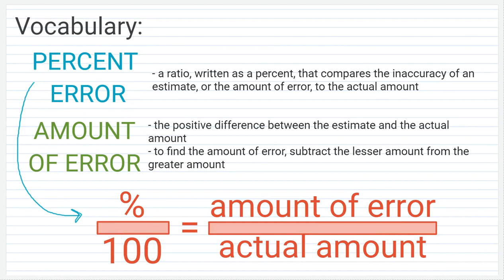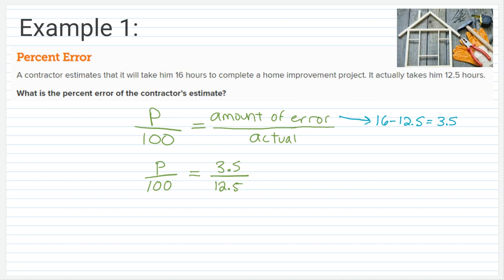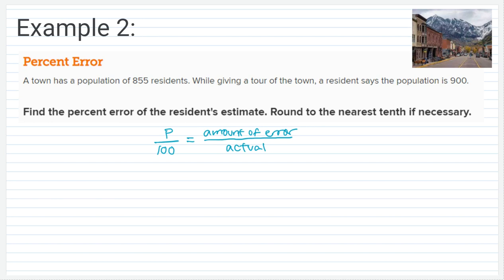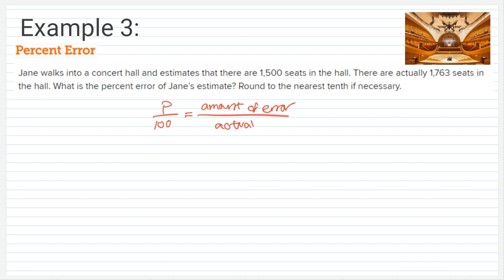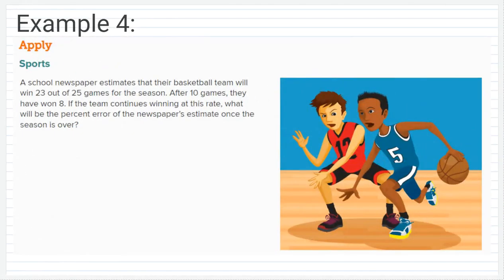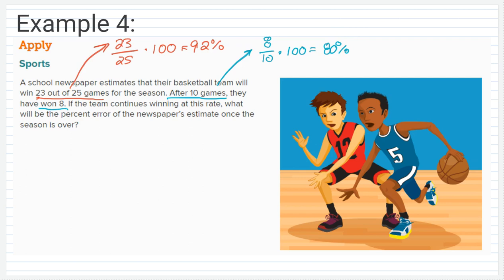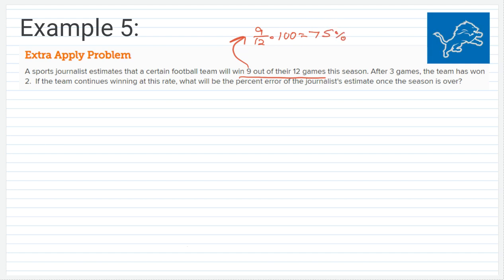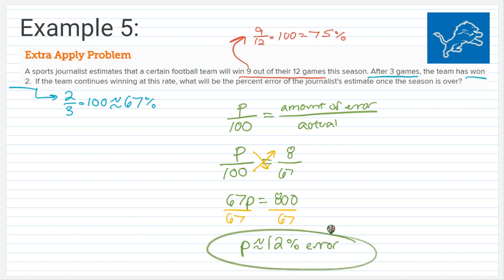Percent Error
In this video, I go through how to calculate percent error using a proportion. 5 examples total.